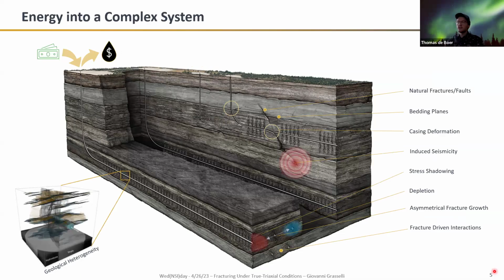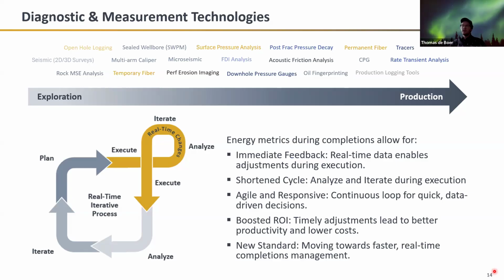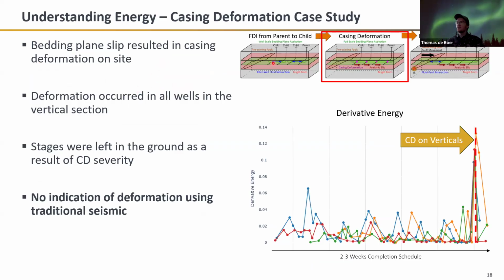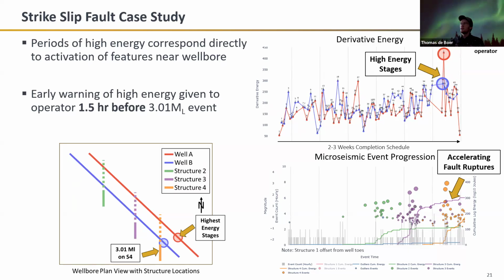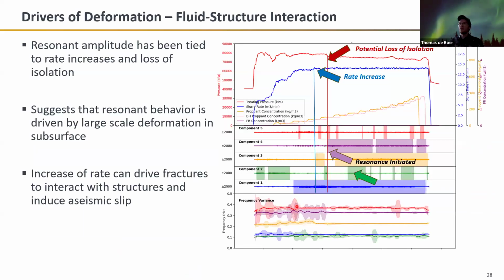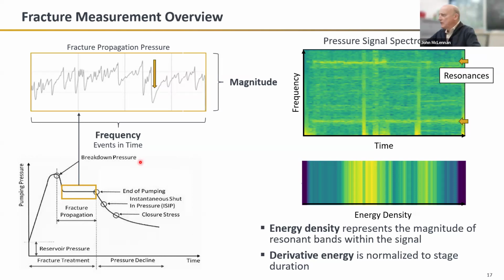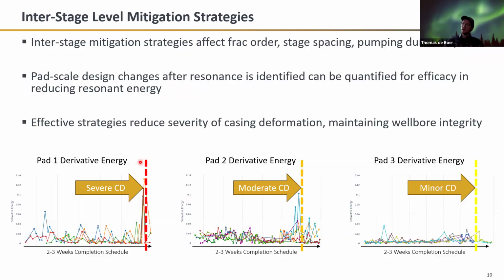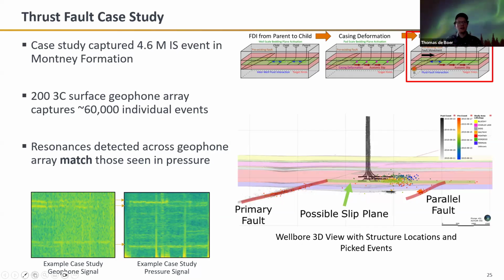ARMA HFC: Richter Predictor for Induced Seismicity & Casing Deformation, Thomas de Boer, Apr 2, 2026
Richter Predictor: Identify Pre-cursors to Induced Seismicity and Casing Deformation

Abstract
Hydraulic fracturing operations in unconventional reservoirs can induce a range of subsurface deformation behaviors including casing deformation, fracture-driven interactions (FDIs), and induced seismicity, that pose material risks to well integrity and surface infrastructure. This presentation presents a field-validated, real-time analytics framework that leverages surface pressure data to detect and classify precursory signatures of these events.

At the core of the system is a proprietary signal decomposition method that extracts and characterizes nonlinear, nonstationary acoustic energy components from wellhead pressure. By interpreting the signal in terms of its evolving micro-scale resonant energy content, the system is capable of distinguishing subtle differences between stages that would appear identical at the macro scale. This architecture allows for real-time processing of incoming data for classification of high signal energy periods associated with subsurface deformation processes.

Field trials in the Permian Basin, Eagle Ford, Montney, and Duvernay formations have shown the system’s predictive capacity, with high-risk intervals identified hours before microseismic detections or caliper-confirmed deformation. This approach transforms surface pressure from a passive measurement into an active geomechanical sensing tool, enabling operators to move from post-event diagnostics to real-time forecasting and proactive risk mitigation. This enhances field development economics, improving social license to operate and reducing impacts due to Governed traffic light systems or damage to subsurface infrastructure.

Biography
Thomas de Boer is a Senior Engineering Data Scientist at ShearFRAC Ltd, specializing in the application of data science to complex engineering challenges. He holds a MASc and is currently pursuing a PhD at the University of Toronto, where his research focuses on AI/ML architectures for analyzing hydraulic fracturing signals. His work centers on the development of early warning systems for operational hazards such as induced seismicity and casing deformation. With over five years of experience in building and deploying advanced data science pipelines, Thomas has a strong track record in geospatial and geomechanical data integration, real-time analytics, and large-scale data lake architectures. He also likes the art of home distillation.